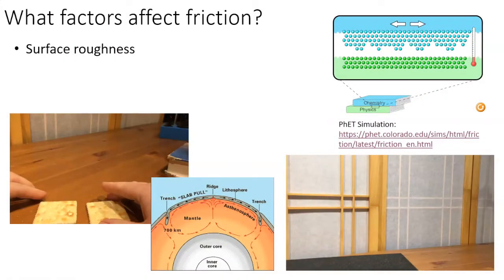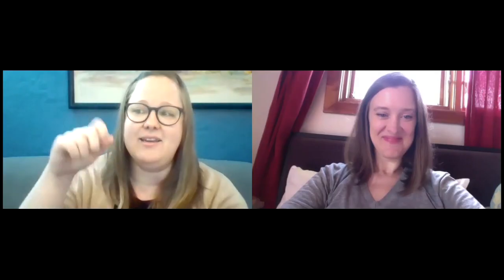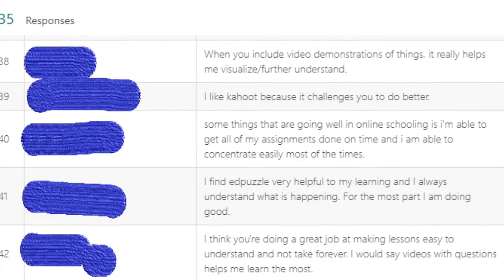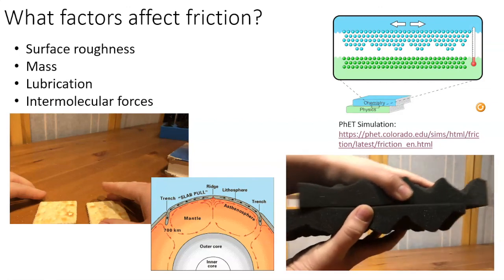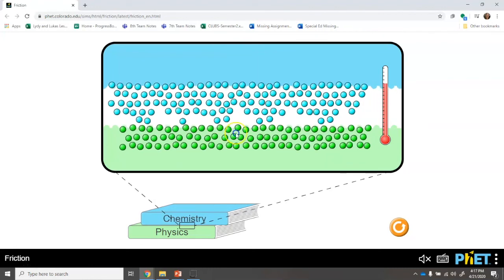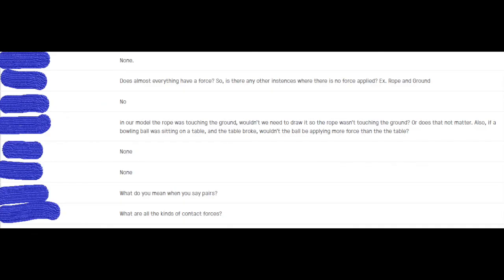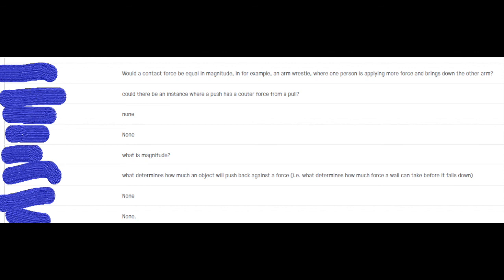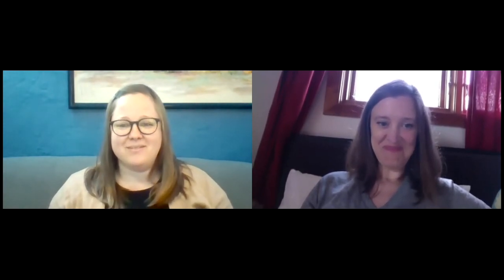Distance Learning for Middle School Science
Erin Lukas and Jenn Reid of The Dayton Regional STEM School sit down to discuss different distance learning methods for science.